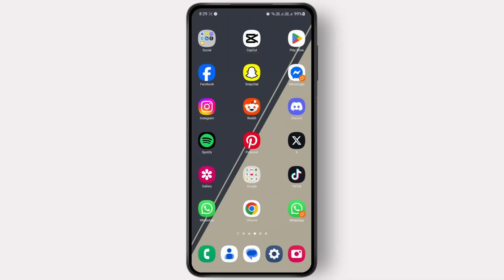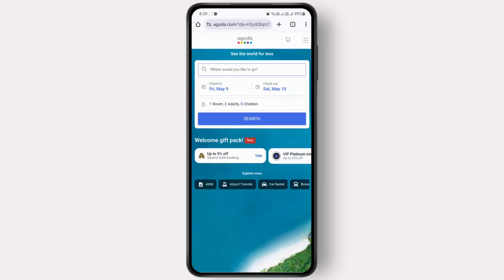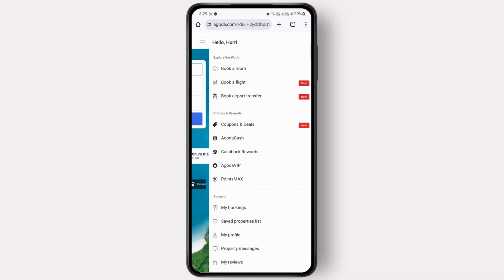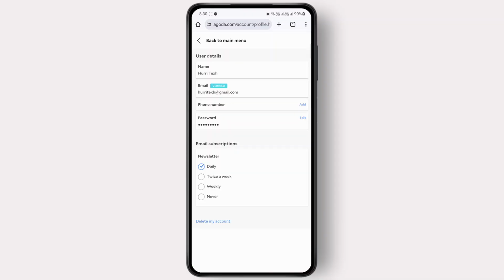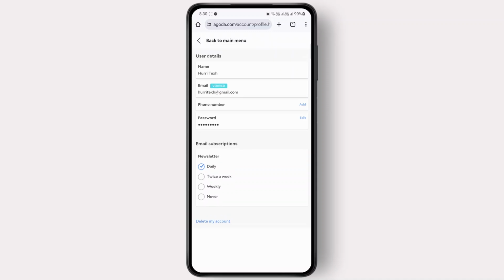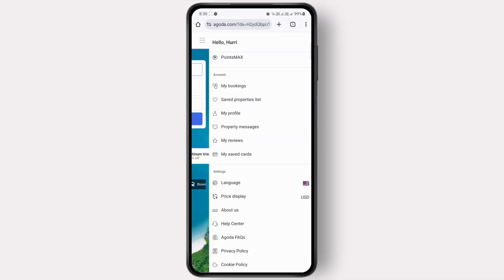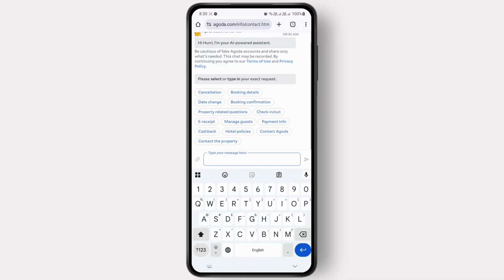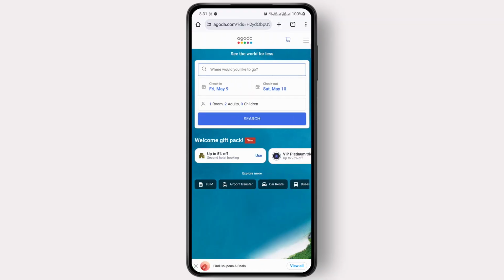Can we Change Name on Agoda?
In this step-by-step tutorial, learn how to change your name on Agoda and navigate through the process easily. Whether you're trying to fix a typo or need to update your profile information, we've got you covered!

In this video, you'll discover how to change the name on your Agoda account, along with tips and tricks to handle any issues that may arise during the process.

Timestamps:
0:00 Introduction
0:30 Step 1: Accessing Your Agoda Account
1:00 Step 2: Changing Your Name
1:30 Step 3: Finalizing the Changes